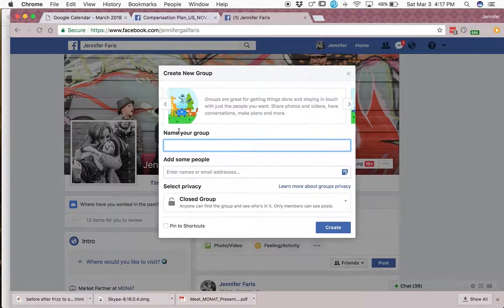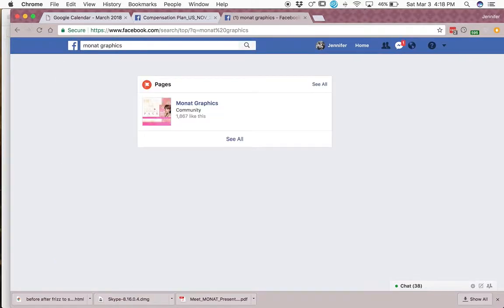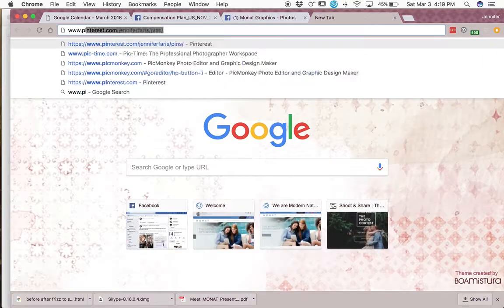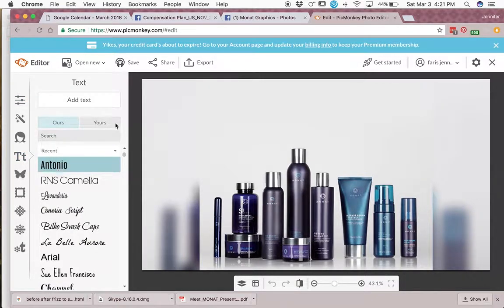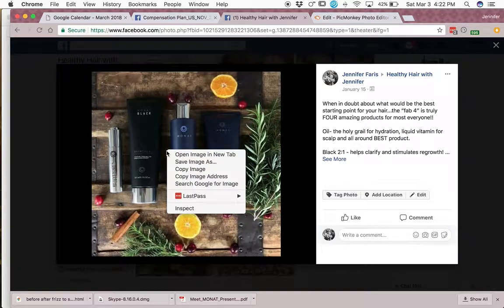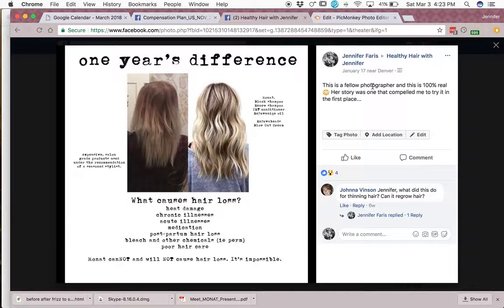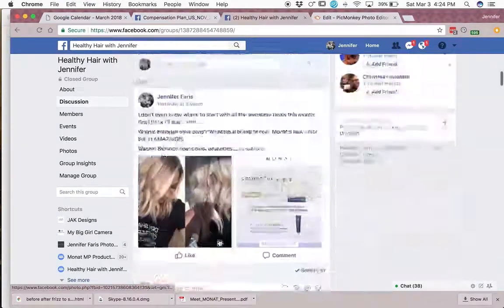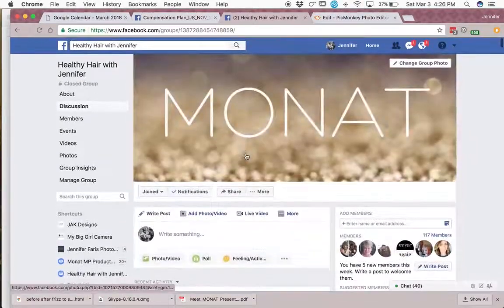How to Create Your Monat Facebook Group